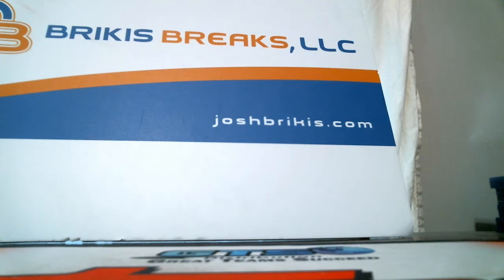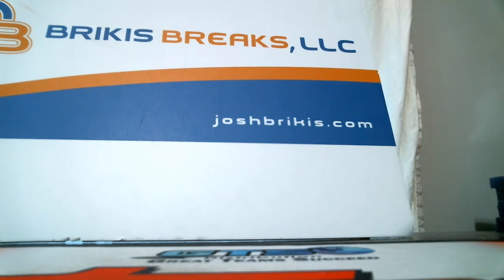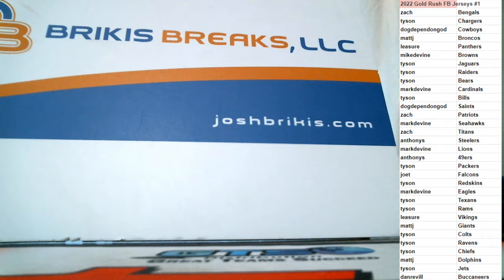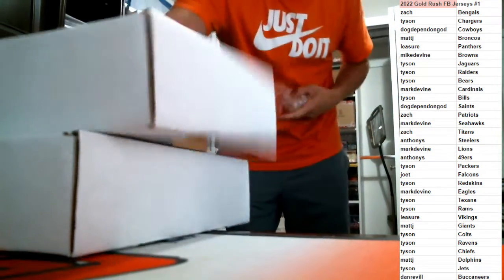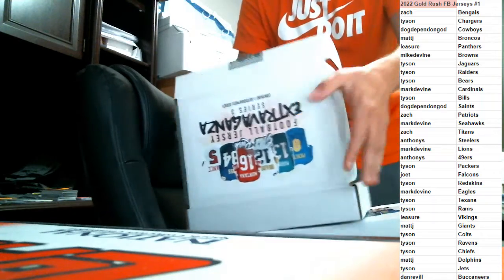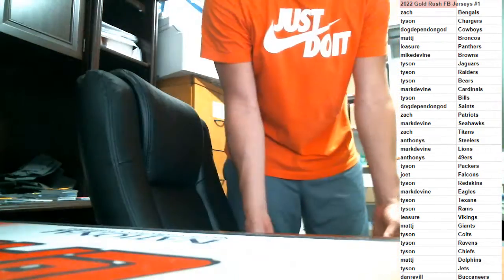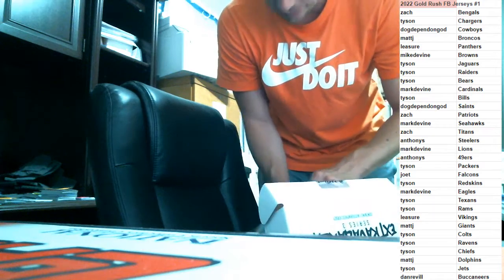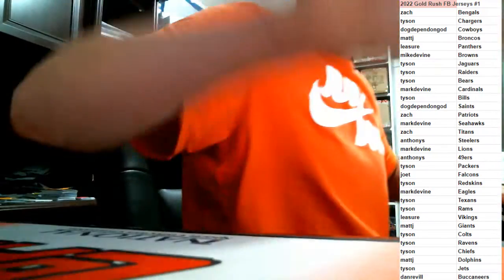2022 Gold Rush Football Extravaganza Jerseys Full 6 Box Case Random Teams #1